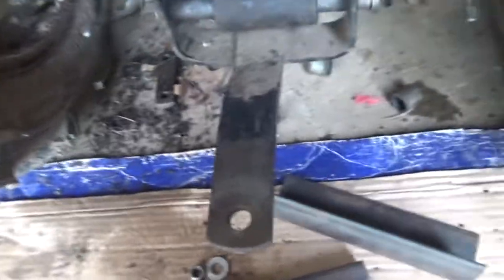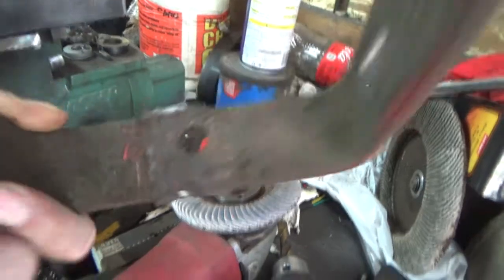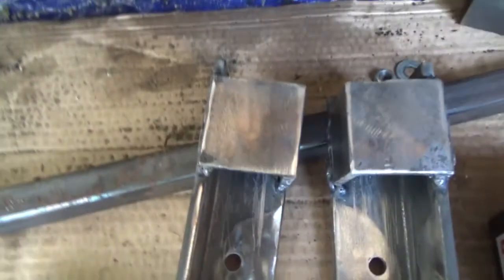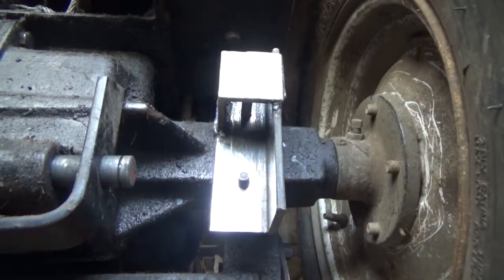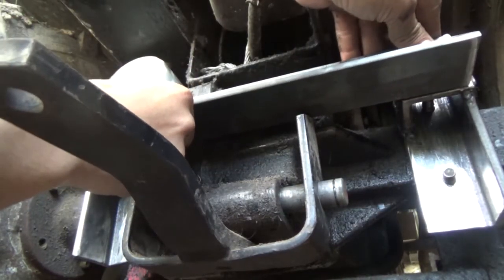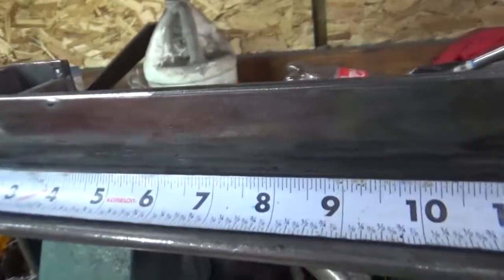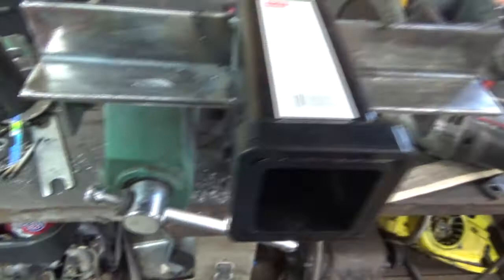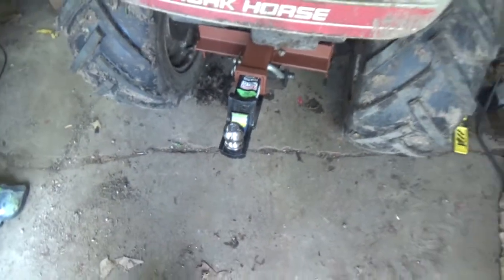trailer hitch build for wheel horse or workhorse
Go here to help me